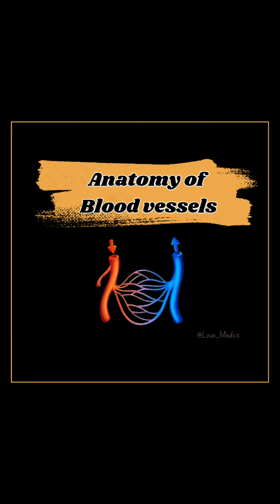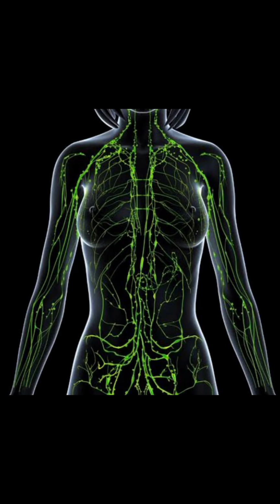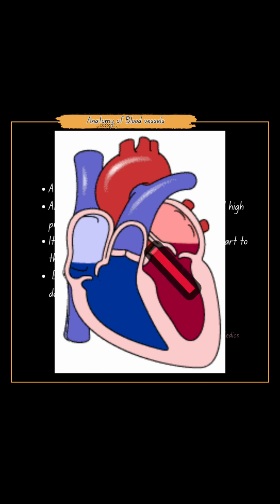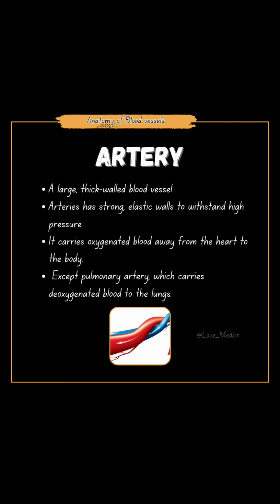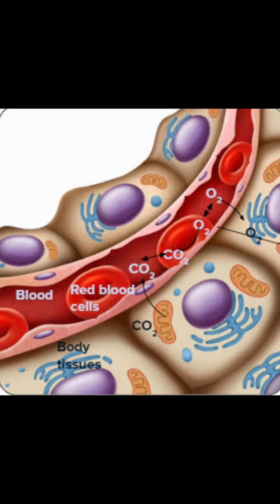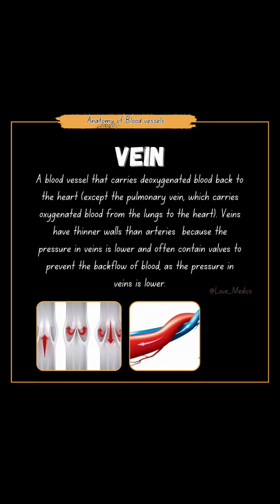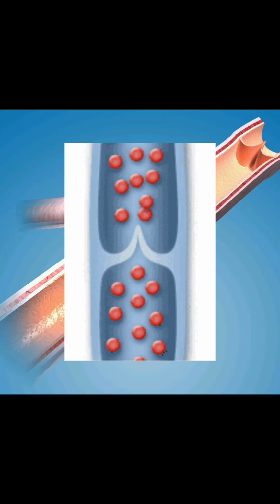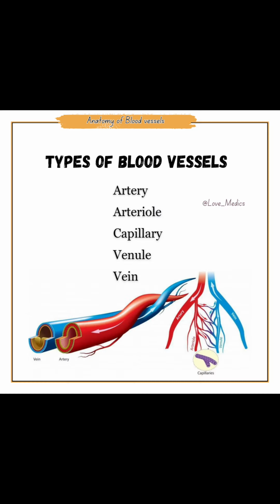Types of blood vessels and their structure and function explanation // Anatomy of the blood vessels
Blood vessels are part of the circulatory system and are classified into three main types, each with distinct structures and functions:

1. Arteries
Large blood vessels that carry oxygenated blood away from the heart to the body.
Thick, elastic walls withstand high pressure.
The largest artery, the aorta, branches into smaller arteries and eventually into arterioles.

2. Arterioles
Smaller branches of arteries that lead to capillaries.
They play a critical role in regulating blood flow and pressure by constricting or dilating.
Arterioles control how much blood enters the capillary beds of tissues and organs.

3. Capillaries
The smallest and thinnest blood vessels, connecting arterioles to venules.
Thin walls (one cell thick) allow for the exchange of gases, nutrients, and waste products between blood and tissues.
Capillaries form networks known as capillary beds, enabling efficient transport.

4. Venules
Small blood vessels that collect deoxygenated blood from capillaries and transport it to veins.
Venules gradually merge to form larger veins, continuing the return of blood to the heart.
They have thinner walls than arterioles and are involved in immune responses by allowing white blood cells to pass into tissue.

5. Veins
Large vessels that carry deoxygenated blood back to the heart.
Thinner walls and larger lumens compared to arteries.
Contain valves to prevent backflow, especially important in the legs where blood must travel upward against gravity.

Difference between Artery and vein
Difference between arteriole and venule
Describe the path of blood from artery to vein